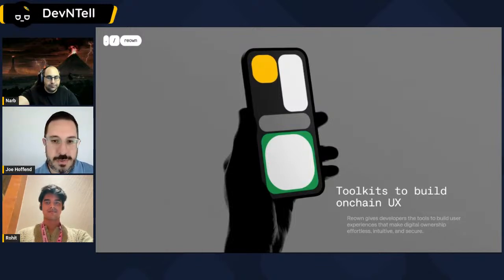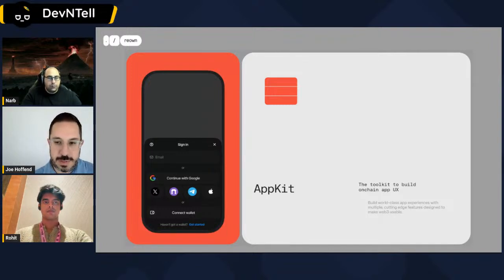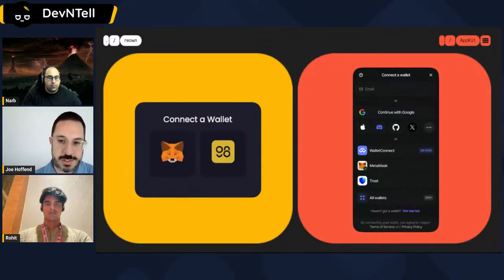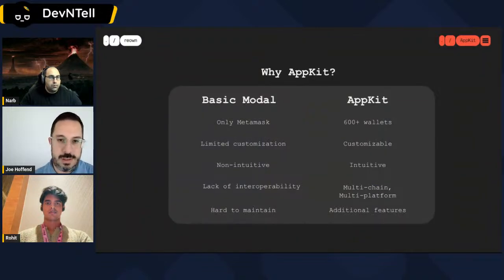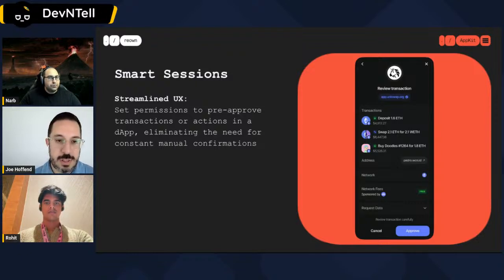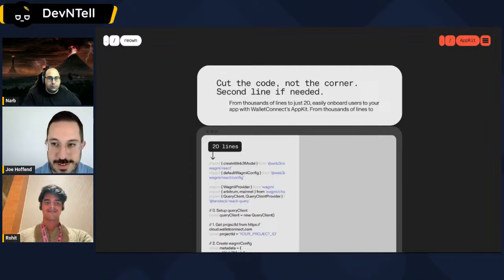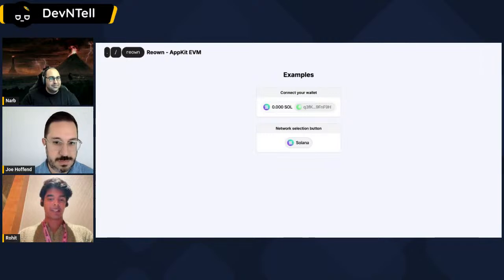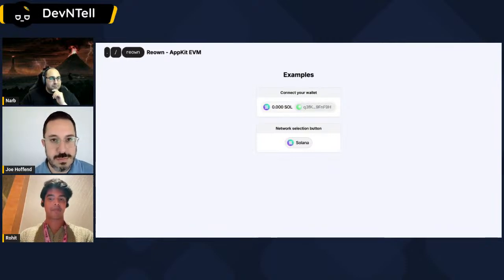DevNTell - Reown AppKit: an all-in-one toolkit for web3 app builders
​​​​​​​​In this week's episode of DevNTell we are joined by Joe Hoffend (Head of Product) & Rohit Ramesh (Head of DevRel) from Reown (formerly WalletConnect).  Reown gives developers the tools to build user experiences that make digital ownership effortless, intuitive, and secure.

Viewers of this DevNTell will learn about Reown AppKit, its features, and how you can integrate it easily into your existing/new app.

— GUESTS & HOST

— RESOURCES

Episode Links